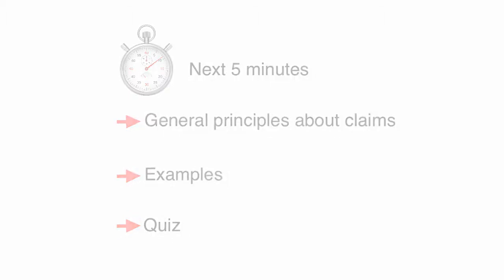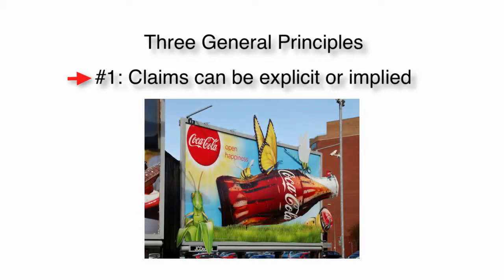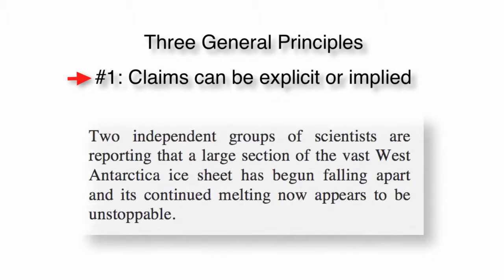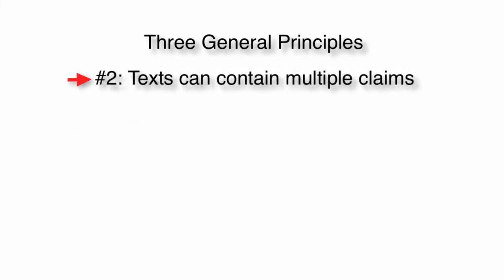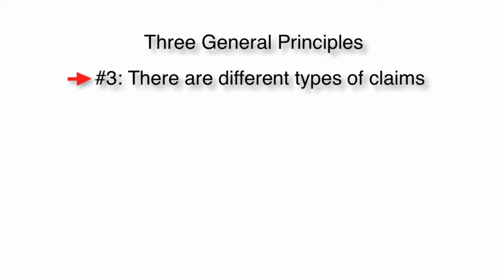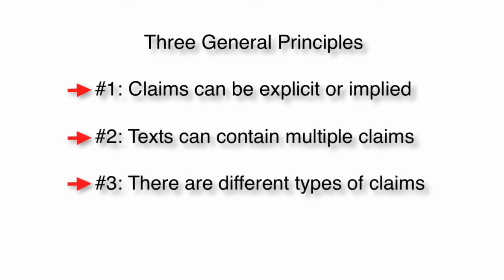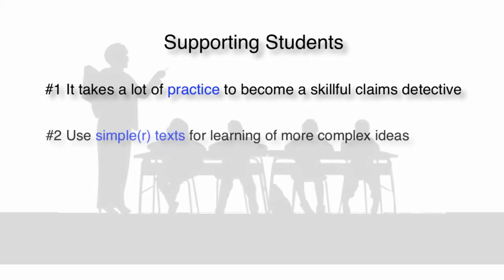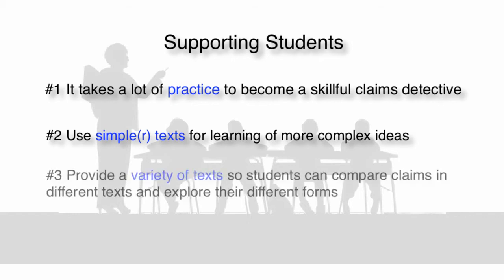Finding Claims (Foundations of Argument -- Module1)